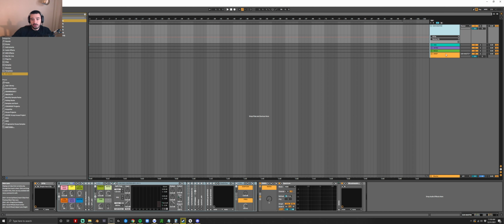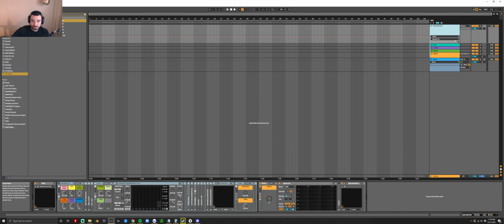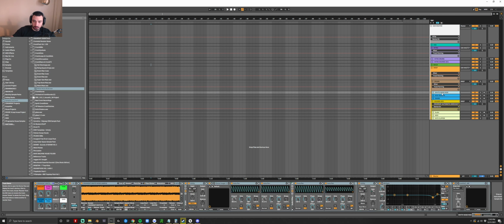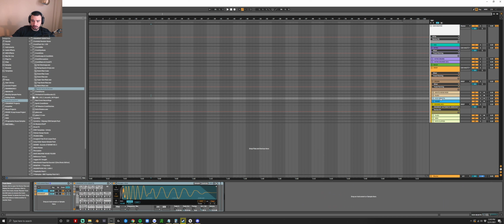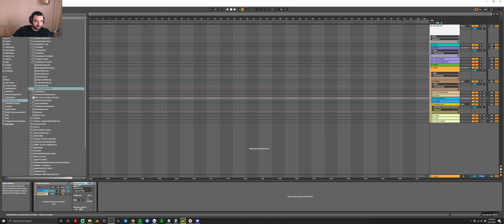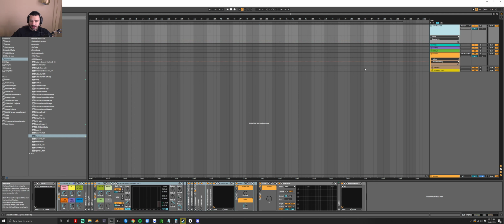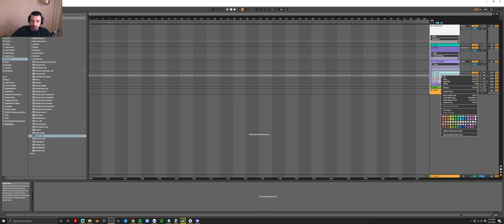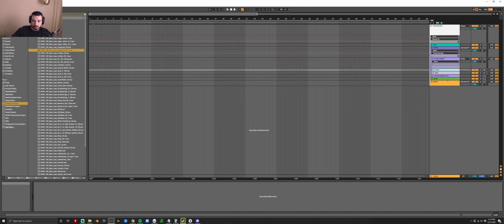CRANKDAT ABLETON TEMPLATE 2022